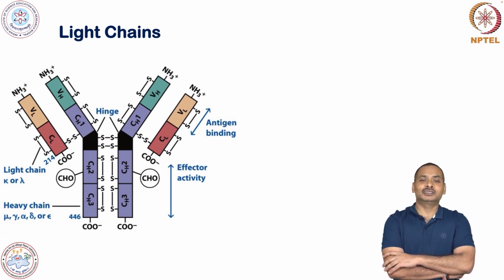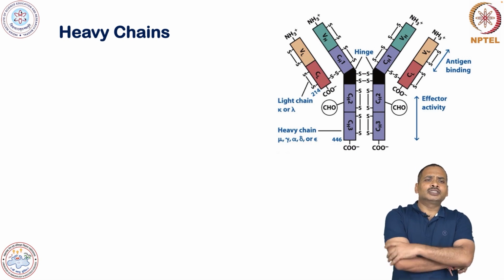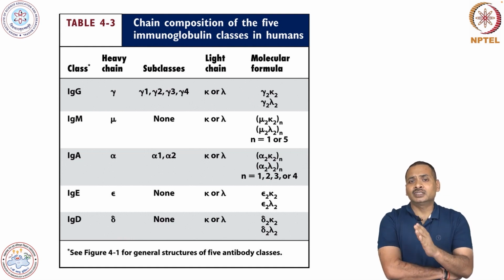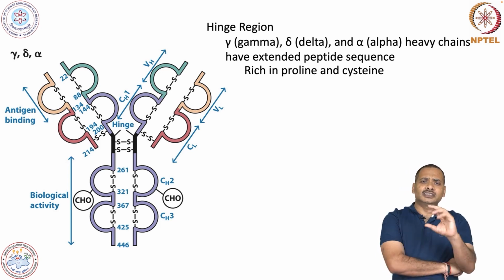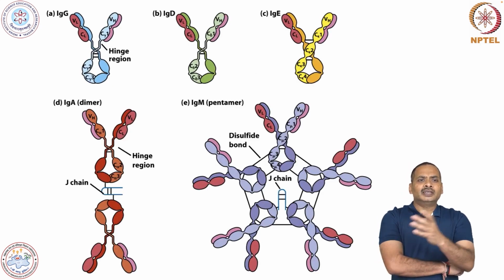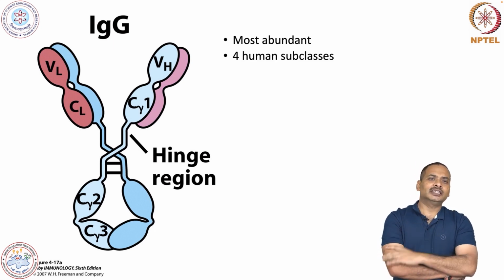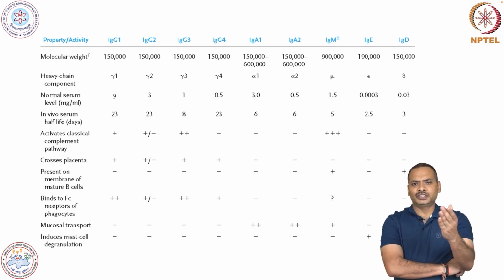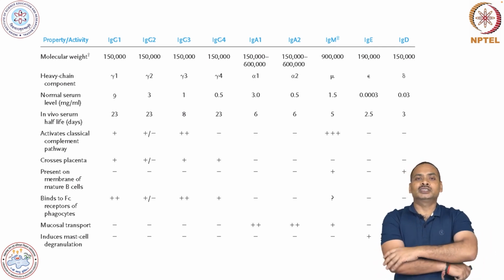Adaptive Immunity-Antibody types